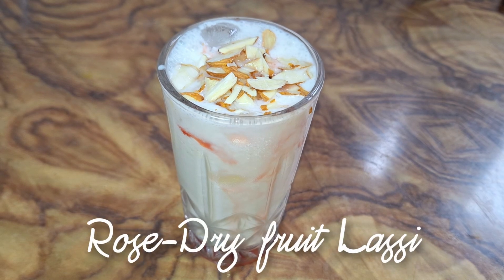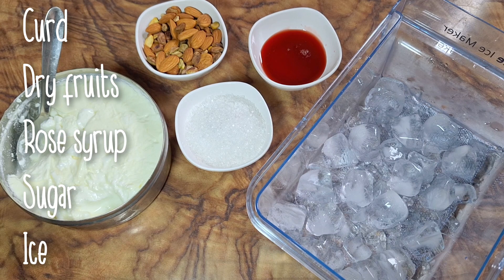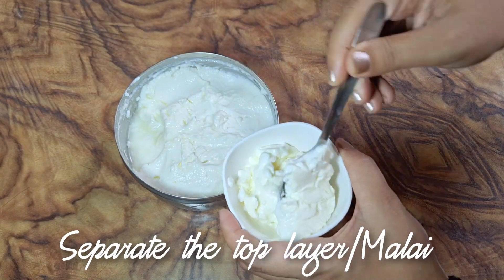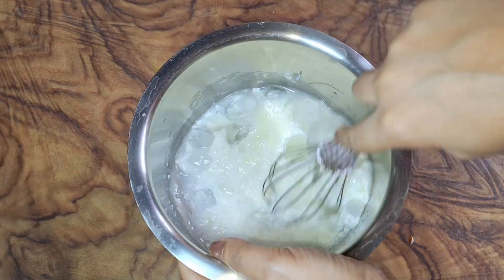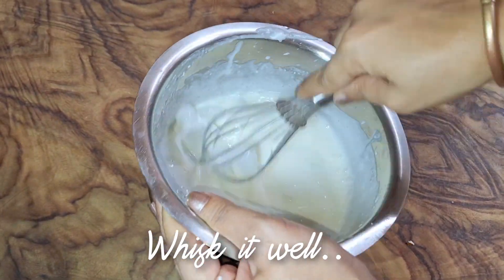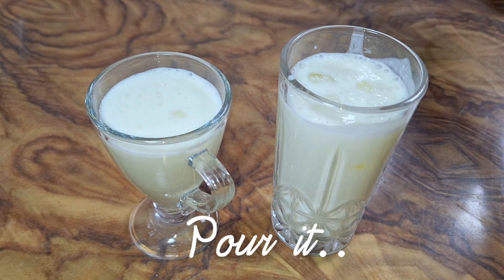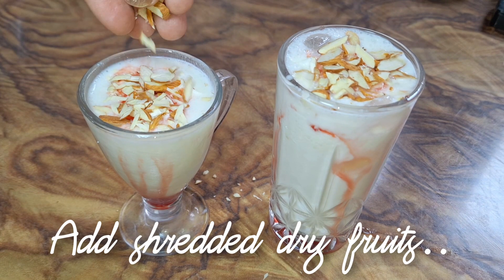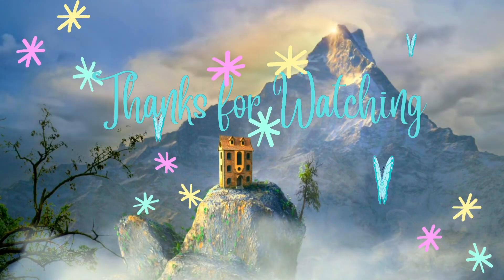Rose-Dry fruit LASSI || SPECIAL LASSI Receipe